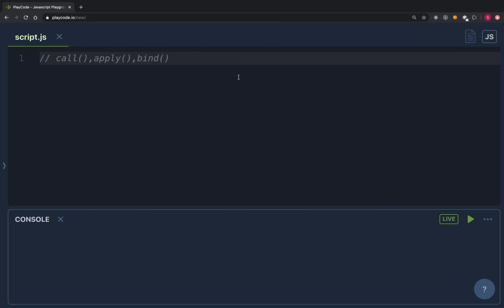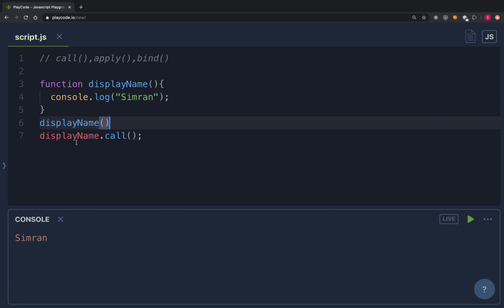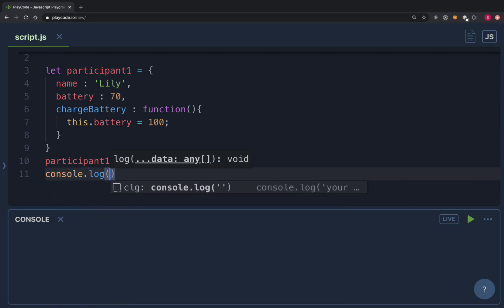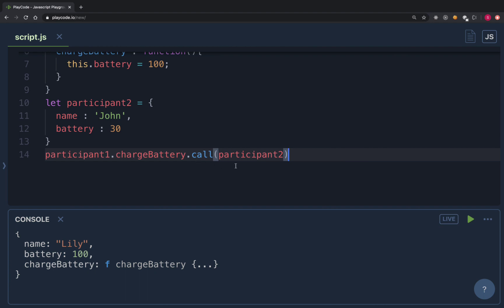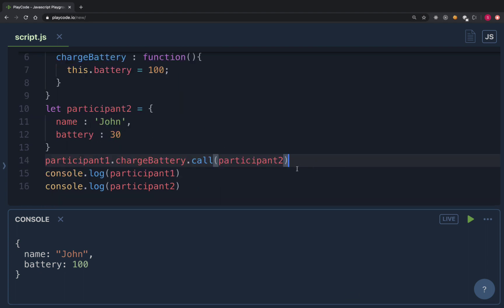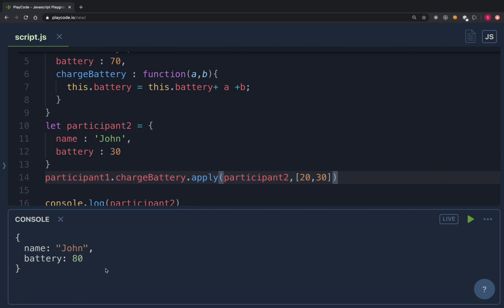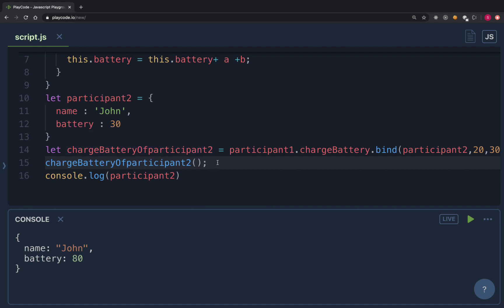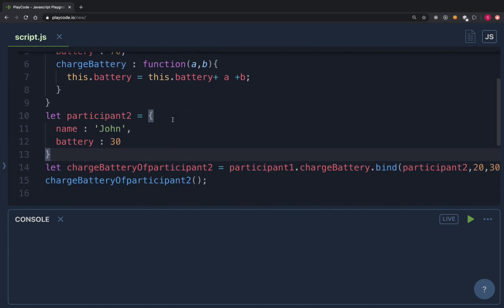Call apply bind in JavaScript | Front-end interview series Ep. 7